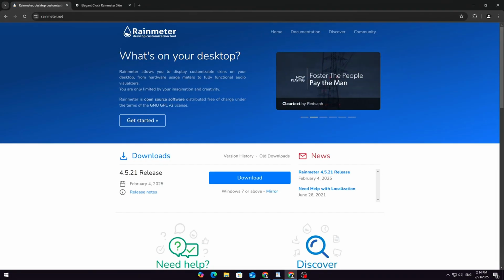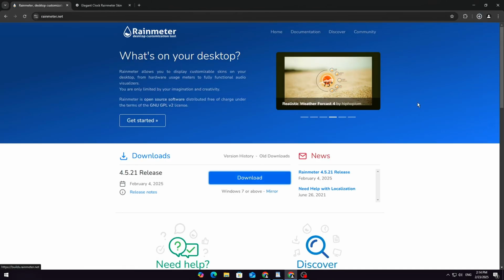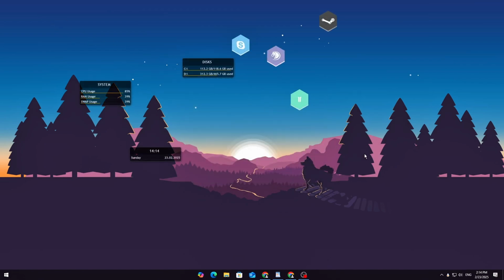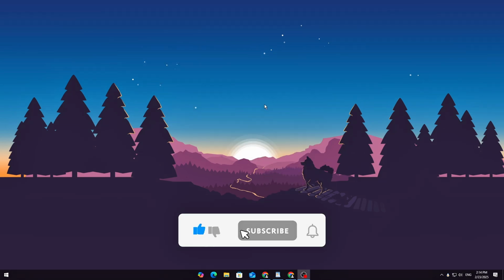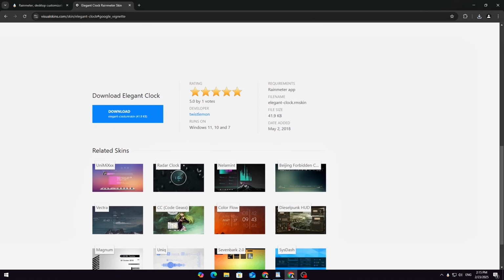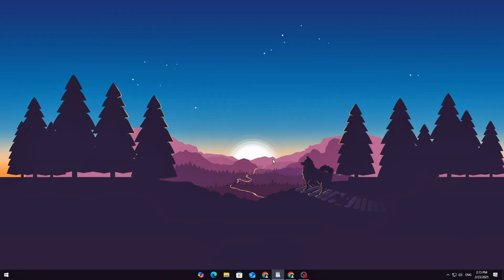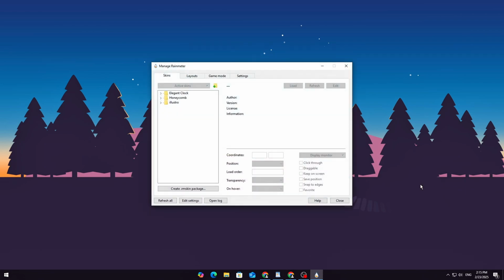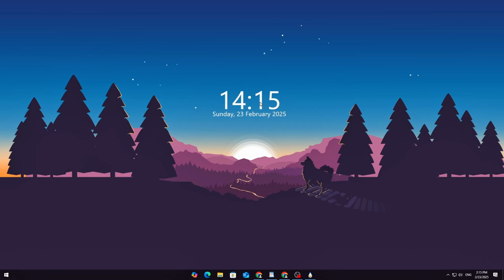How to Add a Custom Clock Widget to Windows 10/11 (Easy & Free!)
Want a sleek, customizable clock on your Windows desktop? In this tutorial, I’ll show you how to install and set up a beautiful clock widget using Rainmeter—free and easy! Perfect for modern and aesthetic setups.